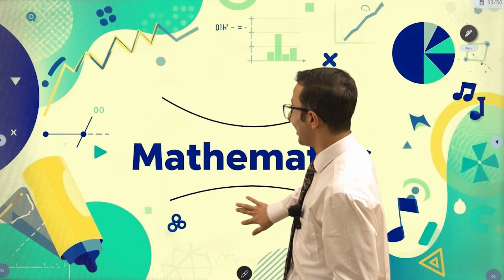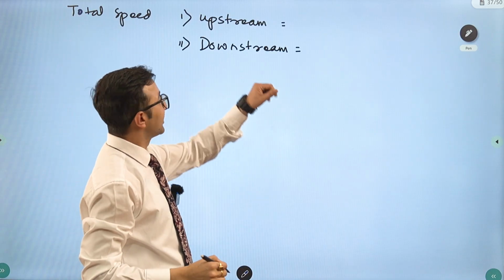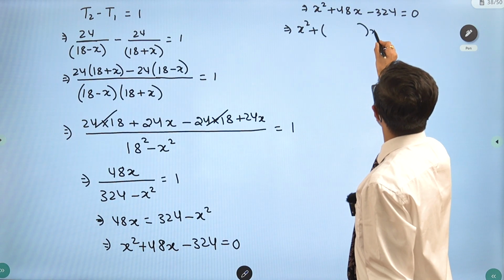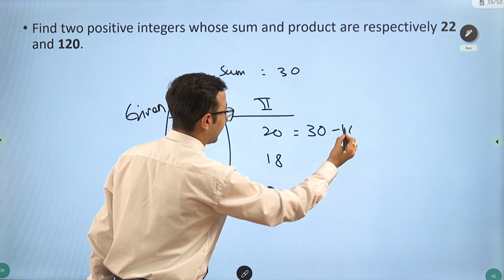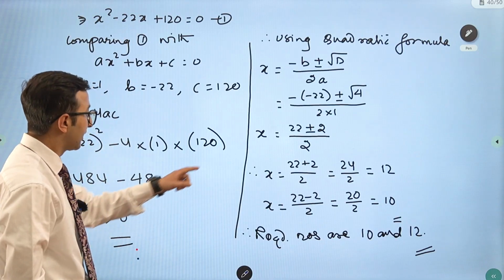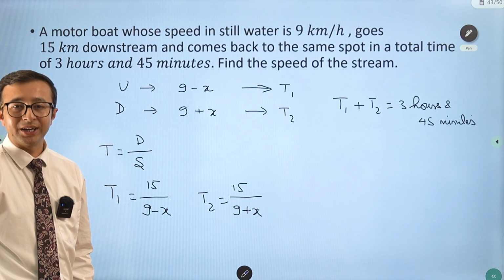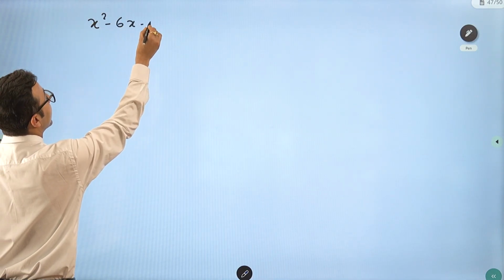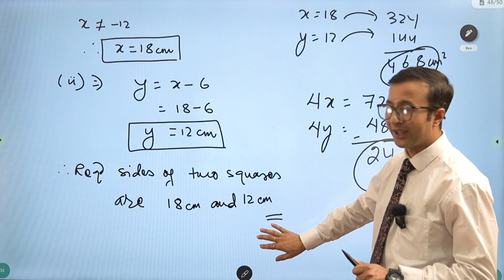Quadratic Equations Class 10 CBSE | Word Problems | PYQs & Most Expected Questions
Preparing for CBSE Class 10 Board Examination Mathematics?
This complete lecture on Quadratic Equations is designed especially for board-focused students aiming for full marks 📈✨

In this video, you will learn Quadratic Equations in the most simple, step-by-step, and exam-oriented manner, covering all important word problems asked in CBSE exams.
✔ Concept of Quadratic Equations
✔ Standard form and identification of quadratic equations
✔ Solving quadratic equations using easy methods
✔ Word problems based on:
🔢 Numbers
🚴 Speed and distance
📐 Mensuration
✔ Previous Year Questions (PYQs) with full explanation
✔ Board exam tips and shortcuts

Based strictly on the latest CBSE syllabus & exam pattern
Covers high-weightage questions
Perfect for revision before exams
Explained in easy language for average students
📚 This video is highly useful for CBSE Board 2026 aspirants, school exams, and last-minute revision.
👉 Watch till the end for confidence in solving any quadratic equation problem in the board exam!

let the needy get benefits